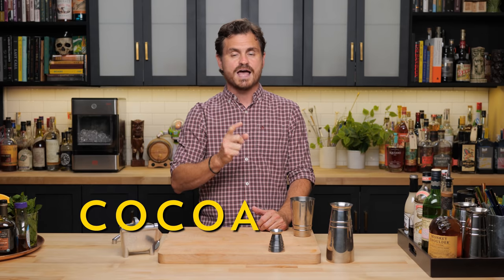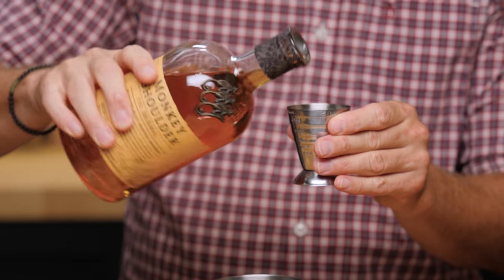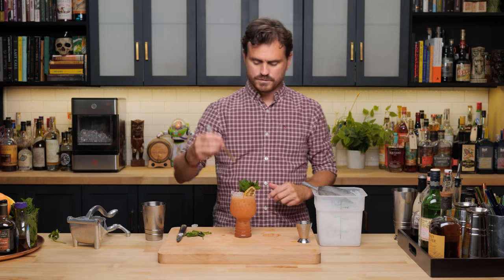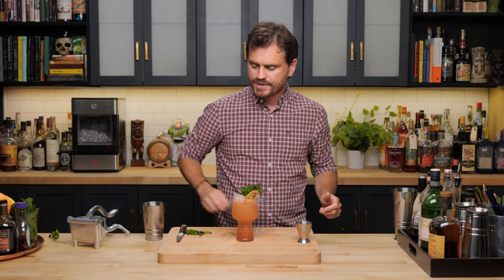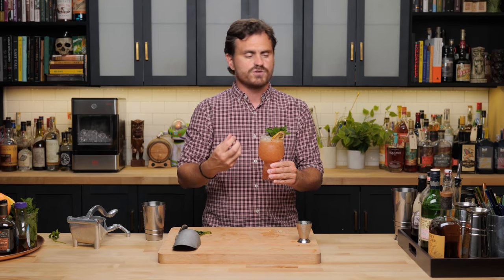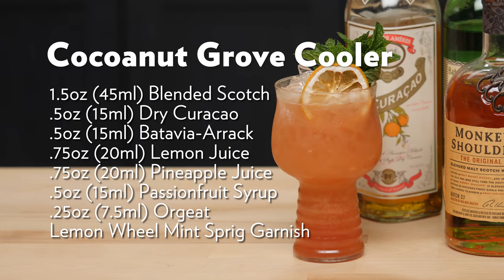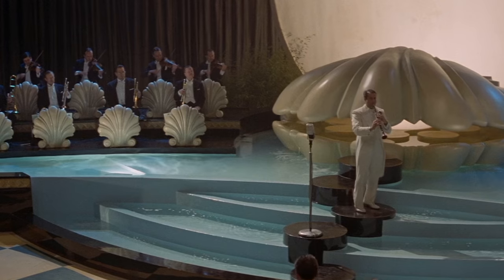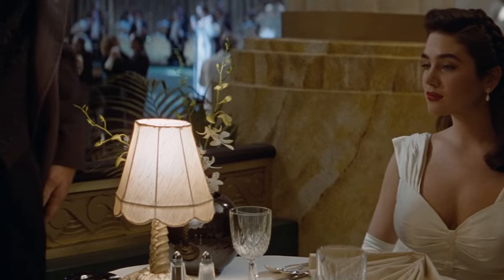Drink like Robert F. Kennedy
Today’s video features one of the most satisfying drinks I've had this year the Cocoanut Grove Cooler created by award winning bartender Tom Stenger at the Ambassador Hotel in Los Angeles. It was created as thew winning entry into the 1962 National Barmasters Drink Contest and what is so great about this drink is that it has all the flair of tiki and none of the Rum. Love drinks like this which switch out the obvious and play on expectation. Or really maybe reconstruct your sense of what is what. Admittedly, I opted for the Paul Magee Los Lake reconstruction of this drink over the original but if you've been watching us for a while you know that we tend to go with what we feel is best over what's original. Hope ya'll enjoy this one!

Here's links to the tools used here:
Bar Ice Scoop
Libbey Cider Glass
Shangpeixuan Manual Juicer
Kessaku Paring Knife
Bar Ice Scoop

UK Links:
Barfly Weighted Tin
Barfly Measuring Cup Jigger
My Preferred Juicer
Cider Glass (apparently the UK Cider glasses are a bit different)
Bar Ice Scoop
Monkey Shoulder Blended Scotch

Virtual Bottle Program:
We have created a Virtual Bottle Shop on our website, and when you buy a Virtual Bottle we'll call out your name when we use it on the show!
It's a great way to help contribute to the show. If you don't find the bottle you want to send our way, you can always "sub" it out with another bottle for the same price, just write us a note at checkout!

If you are interested in helping us offset the cost of production you should check out our YouTube Memberships or our Patreon page which has a bunch of great perks and goes a long way to helping us bring you quality content. You can find that here:

Check out Barfly Mixology Gear who provides the awesome tools we use. Barfly makes high quality professional bar equipment. Their barware essentials and accessories are designed to deliver optimal appearance, temperature consistency and proportion in every glass so you can achieve masterful results.

Recipe
1.5oz (45ml) Blended Scotch